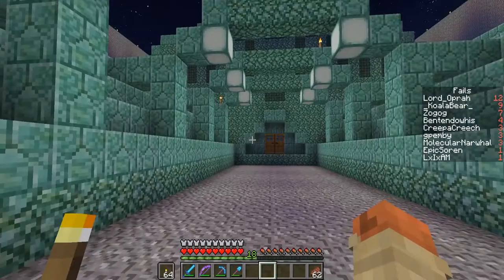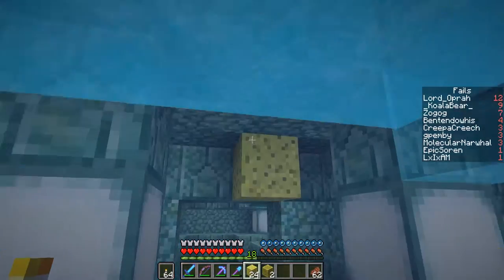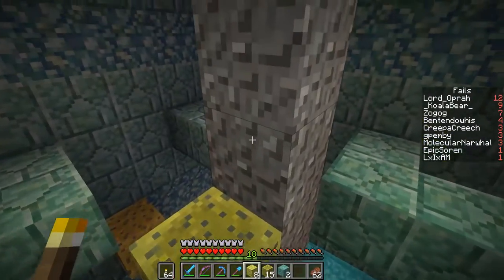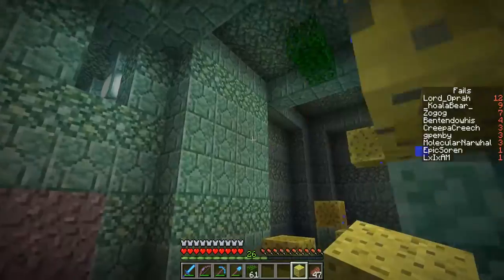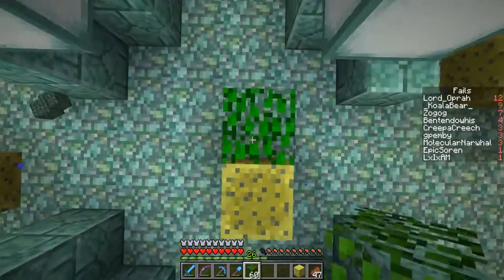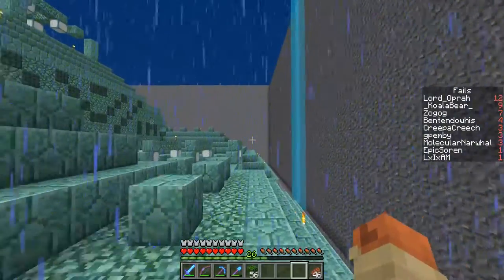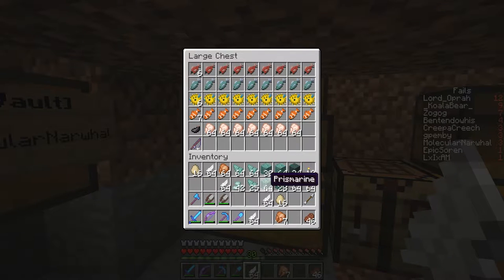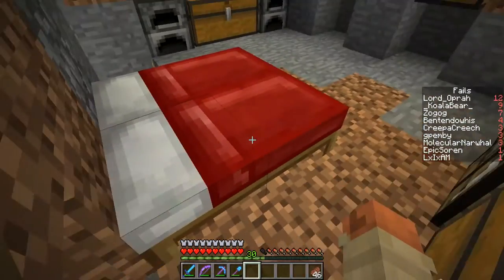Monumental Task - Biome Exile Minecraft SMP - Ep 3 [Minecraft RolePlay]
This is Biome Exile.  It is a Roleplay Minecraft series where a poor soul has been exiled to a small deserted Island in the middle of a vast ocean.  The adventures of Jack Finch lead him to discover a strange race that lives in the water and towards many other crazy mishaps.  On the other hand the Atlanteans work to rebuild there destroyed home, focusing on creating a massive underwater network and avoiding the land as much as they can.

Almost every episode will be Role-play except episodes with a 0.  On episodes with a 0 (0, 10, 20, etc.) I will do a server tour and just talk about everything I have been doing off camera.  There may be some special episodes where I step out of my role play.  My girlfriend, KoalaBear, will generally be alternating episodes with me during the roleplaying parts.

This is a server where myself and 7 other YouTubers join up for a weird Minecraft SMP challenge.  In this SMP each person has their own personal HUGE island (world generated in Large Biomes).  On each island is a unique Biome that no other player has.  So, each player has items the others cannot obtain.  Because of this, the members will have to utilize spawn to buy and sell their Biome's unique items.  This server focuses on two goals: Building awesome builds and making gold (our in game currency).

This is a Minecraft YouTuber SMP, so go support the other awesome channels on this server:

If you want me to Stream a specific game, buy it for me on Steam and I will stream it for at least 2 whole streams or 6 hours (whichever comes last)

Chat Rules:
1. NO CUSSING!!!  We will mute you!
2. Be polite to everyone!
3. You can talk about whatever you want, but if a mod or I says stop we will mute anyone who continues!
4. Ask permission before posting links
5. Don't Spam
6. Use lots of Emotes

Streaming Schedule:
Monday at 6 pm CST
Wednesday at 6 pm CST
Fri/Sat/Sun whenever I can!

Lots of the music you hear on this channel is by DJ EMS.
His Store:

More music used on this channel is created by Ben Briggs.  He makes a bunch of original and remixed music.  Check him out and buy some music (I suggest K.K. and Friends!)